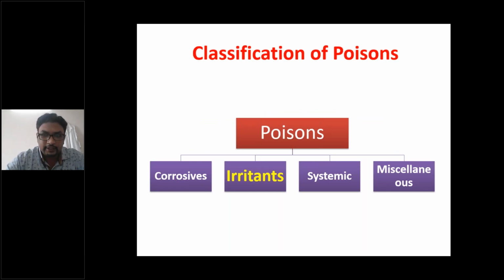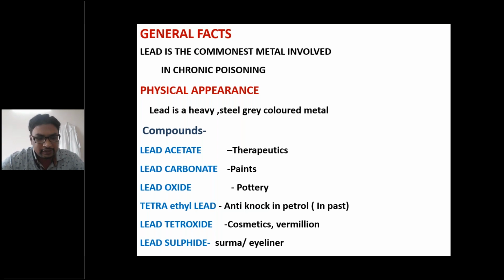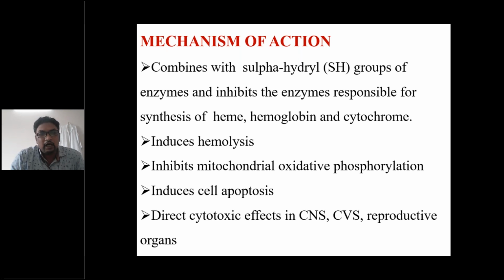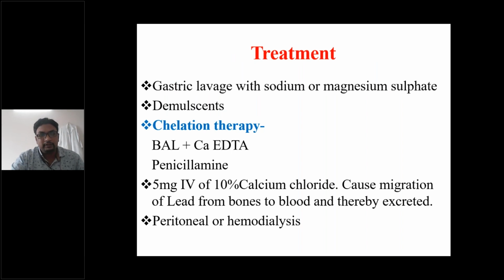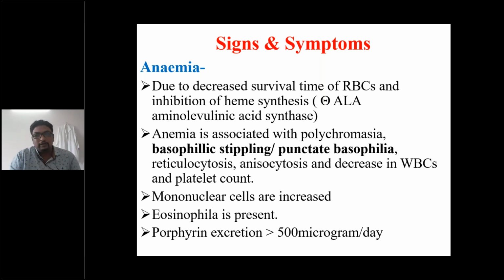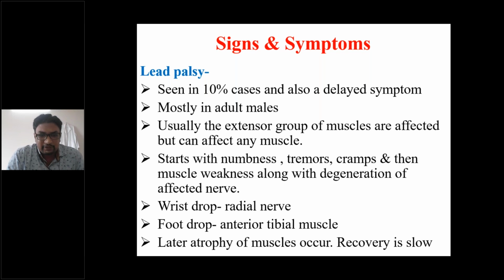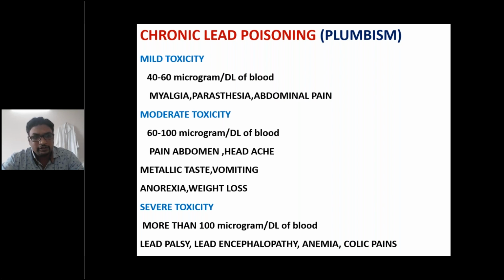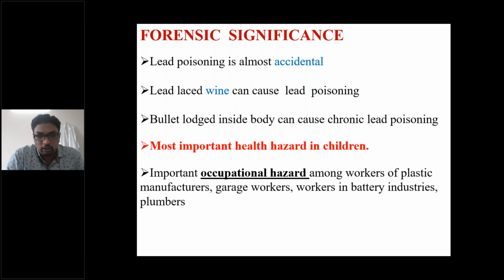A Class On Arsenic Poisioning By Dr PramodKumar,Dept Of Forensic Medicine